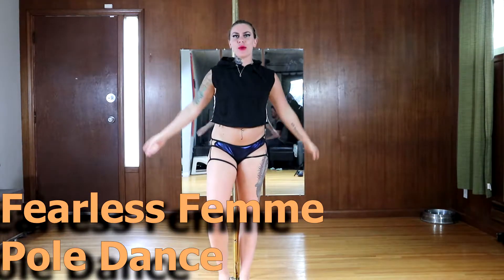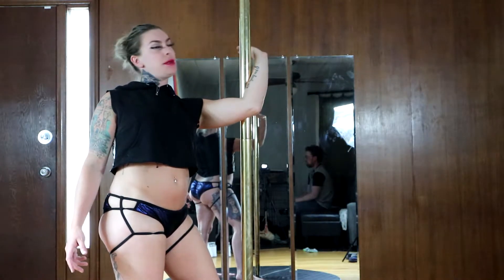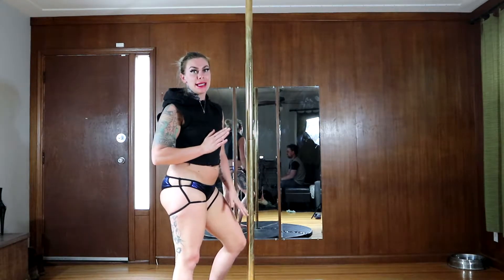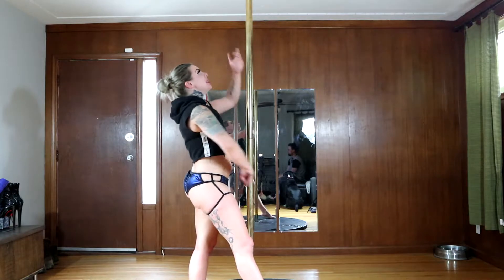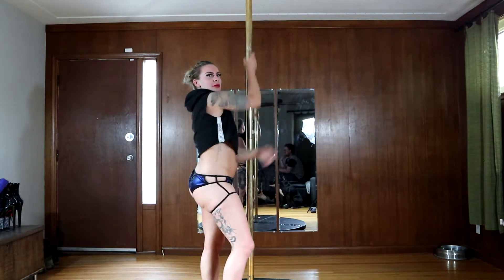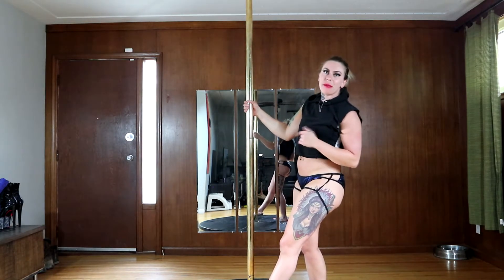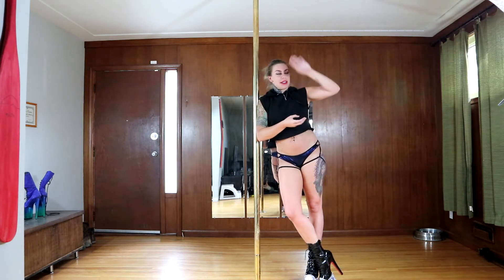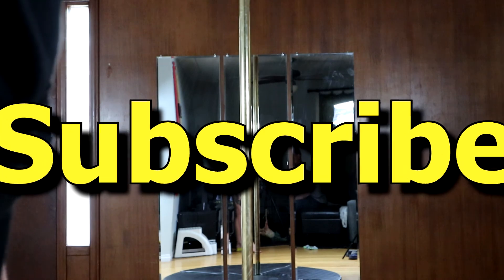Intermediate/advanced pole flip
Watch me teach myself how to nail this trick on my bad side and then in heels for the first time. Learn with me.

Fearlessfemmpoledance